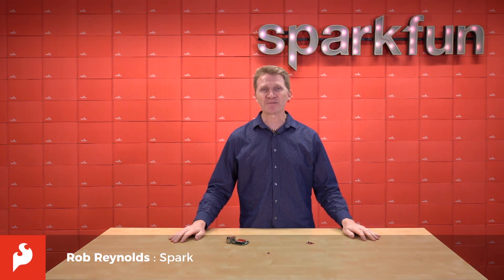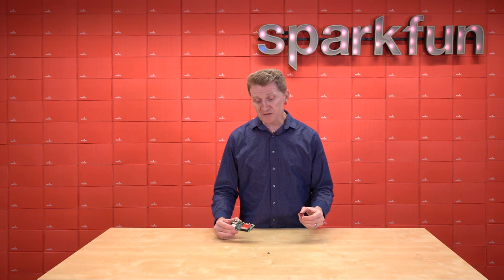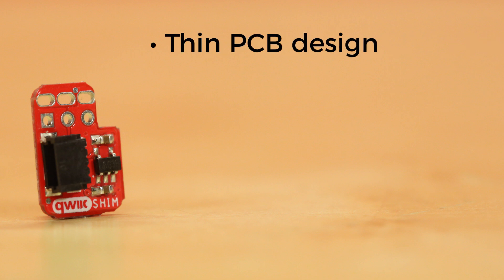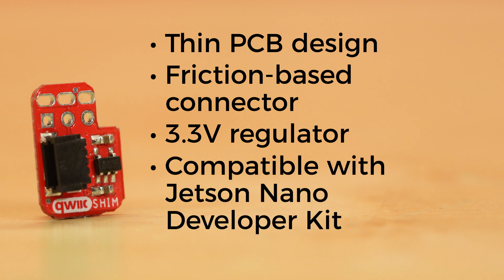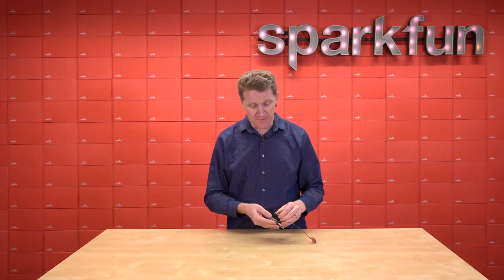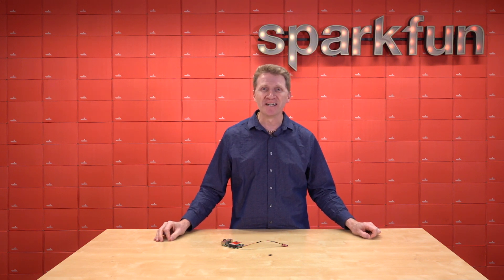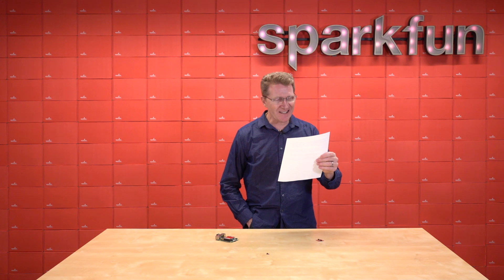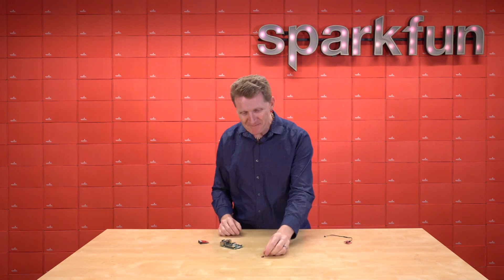Product Showcase: SparkFun Qwiic SHIM for Raspberry Pi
The SparkFun Qwiic SHIM for Raspberry Pi is a small, easily removable breakout that easily adds a Qwiic connector to your Raspberry Pi. The SHIM design allows you to plug directly to the Pi's I2C bus with no soldering required and the thin PCB design allows for it to be sandwiched on your Pi GPIO with other HATS! The Qwiic SHIM works great when you do not need the full capabilities of the Qwiic pHAT for Raspberry Pi or if you want to add a Qwiic connector to your Pi but do not have room for yet another HAT.